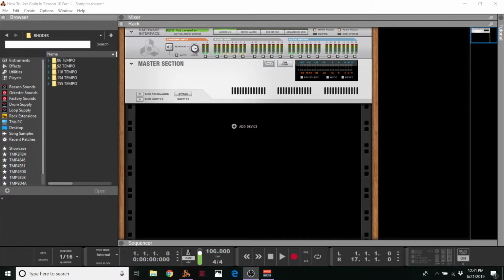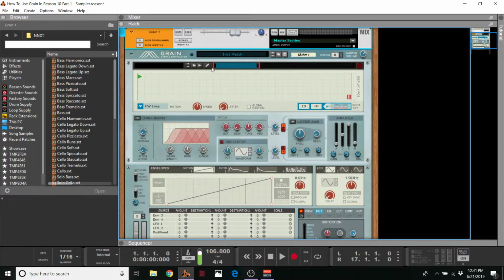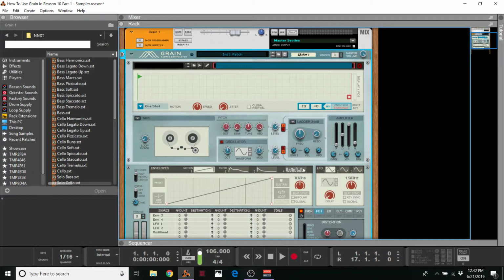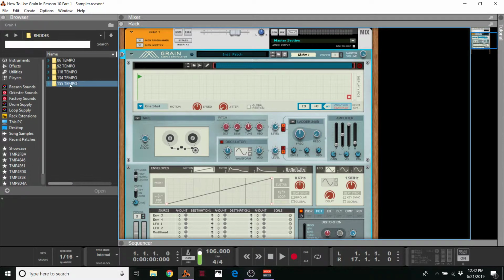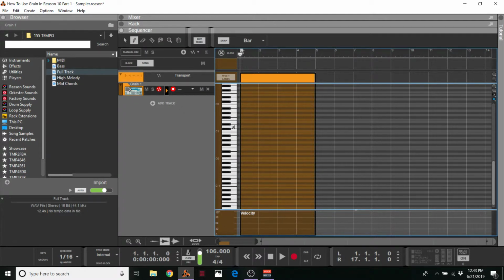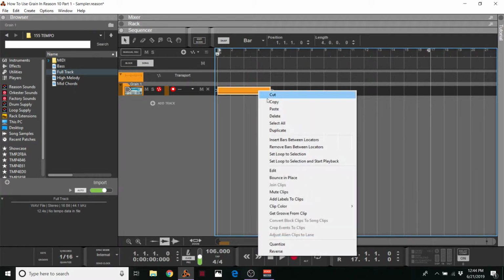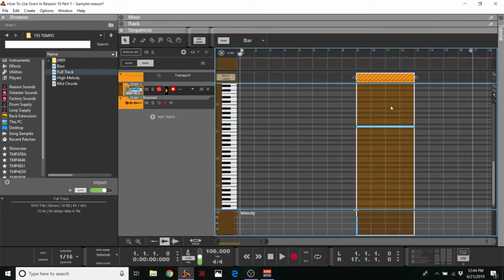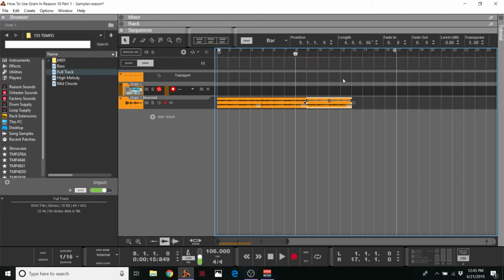How To Use GRAIN In Reason 10 - Part 1 - SAMPLER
Waddup YouTube

In this video, we're starting off the new series, "How To Use Grain In Reason 10"

DJ LEX BEATS is a Music Production Company from Kalamazoo, MI

We specialize in Trap Instrumentals